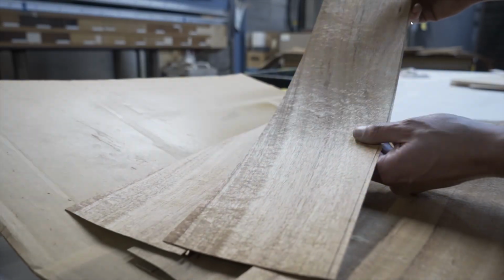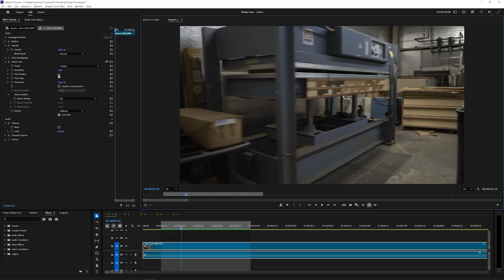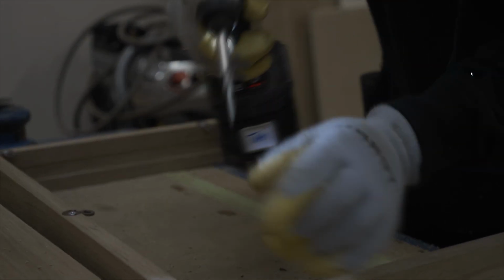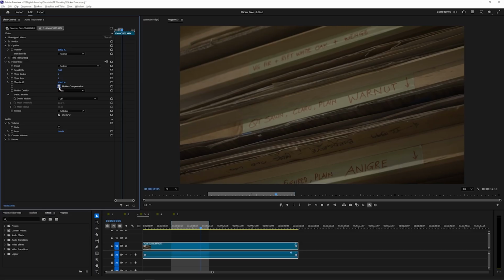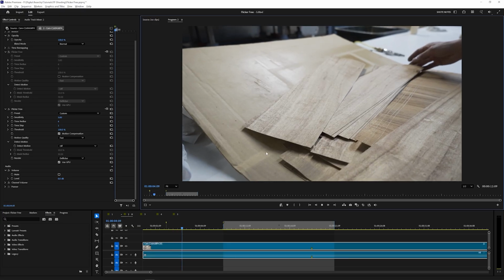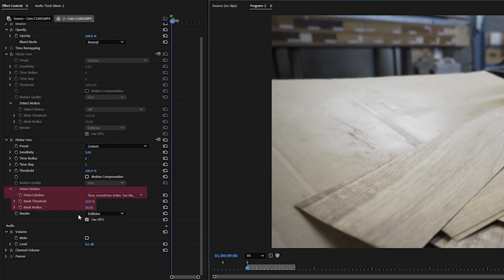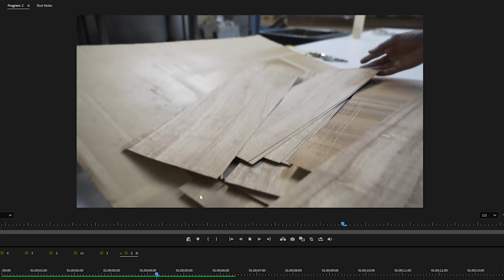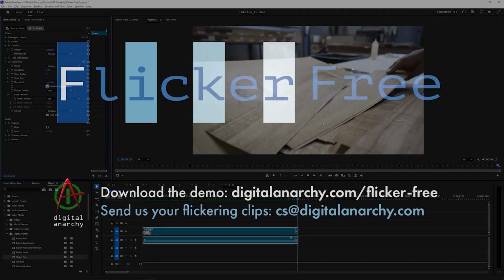How to Fix Ghosting After Flicker Removal | Flicker Free Tutorial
Removing flicker from video footage can sometimes introduce ghosting, motion blur, or unwanted artifacts, especially in clips with fast movement. In this tutorial, we'll show you how to use Flicker Free's Time Radius, Detect Motion, Motion Compensation, and multi-pass workflow techniques to remove flicker while preserving sharp motion.

Whether you're working with LED light flicker, rolling bands, slow motion footage, or other flickering video issues, these tips can help you get cleaner results in Adobe Premiere Pro, After Effects, DaVinci Resolve, Final Cut Pro, and Avid Media Composer.

⏱️ Timestamps

00:00 Introduction
00:13 How Time Radius affects ghosting and motion blur
00:40 Lowering Time Radius to reduce blur
00:40 Using Detect Motion and Motion Compensation
00:57 Detect Motion (Good/Fast) explained
01:20 When Detect Motion doesn't fully remove flicker
01:34 Motion Compensation explained
01:54 Using Detect Motion (Slow)
02:04 Mask Threshold and Mask Radius settings
02:17 Using a second pass of Flicker Free
02:41 Final results
02:45 Recommended workflow recap
03:05 Download the demo and get support

Flicker Free is a video deflicker plugin that helps remove LED flicker, rolling bands, timelapse flicker, slow-motion flicker, and other lighting-related flicker issues from video footage.